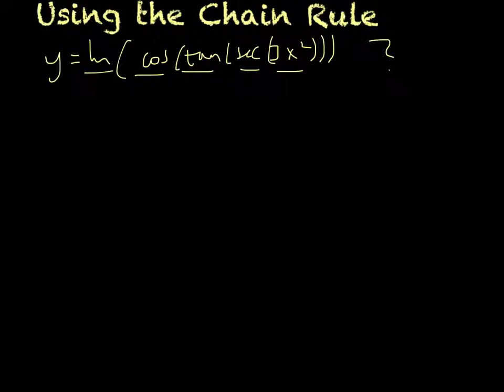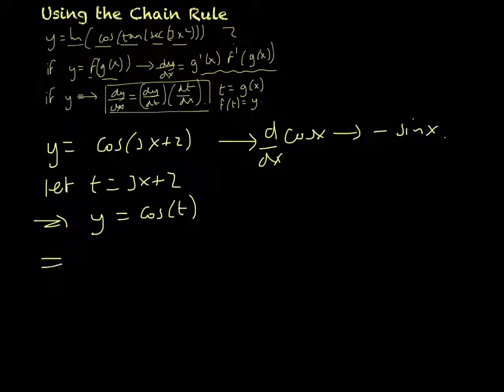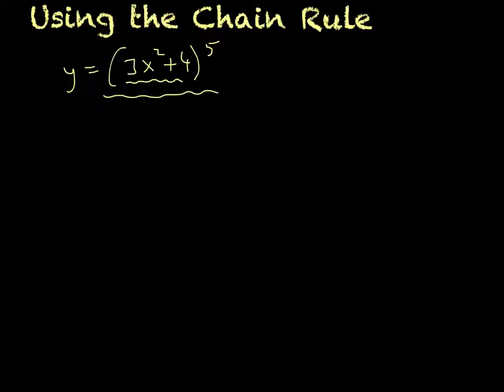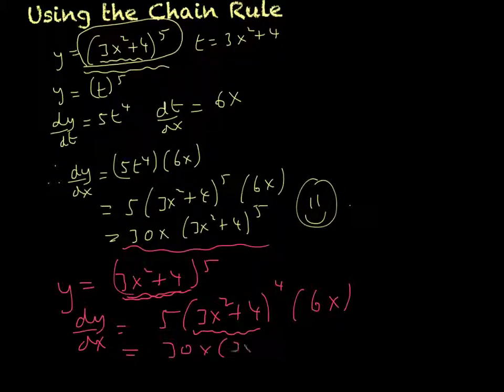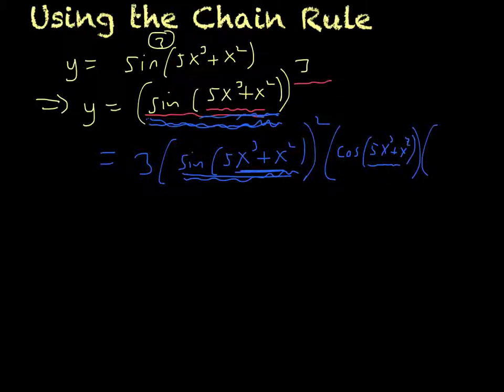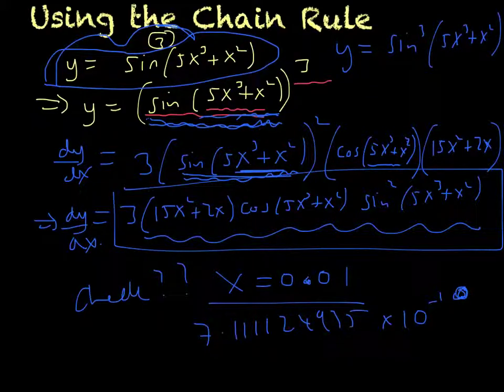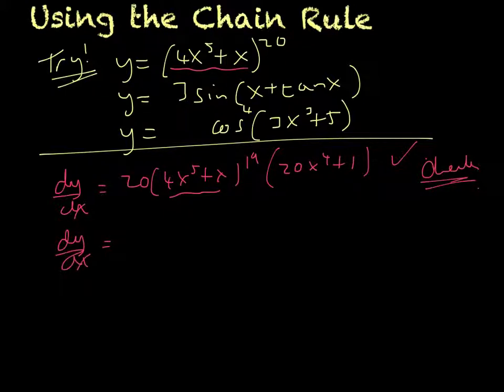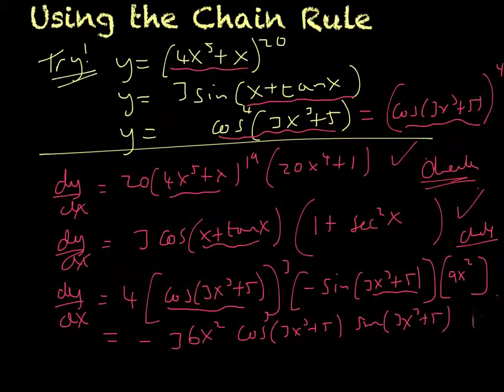Cosbicmaths C3 Differentiation: Using the chain rule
Some examples on how to use the chain rule! Remember to check all your answers using your calculus buttons on your calculators